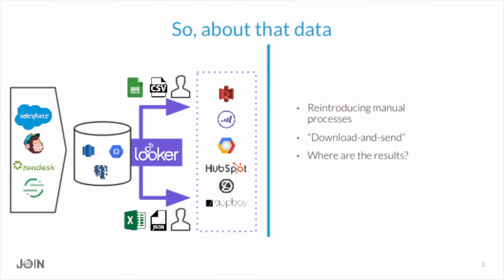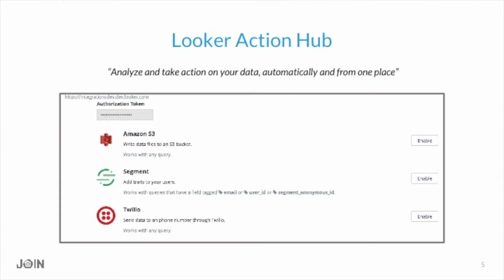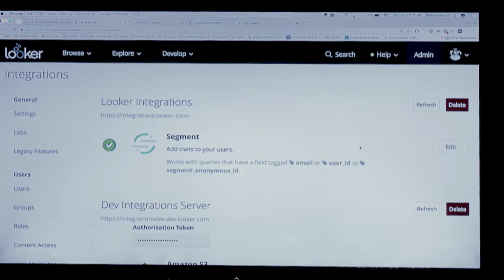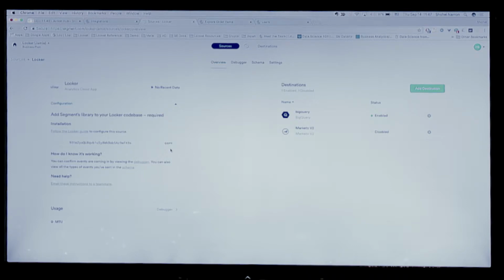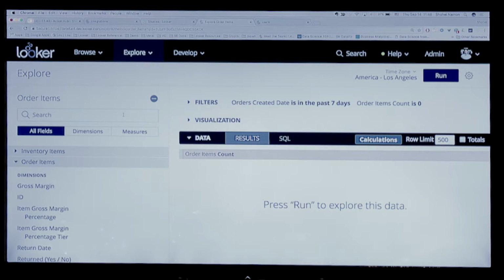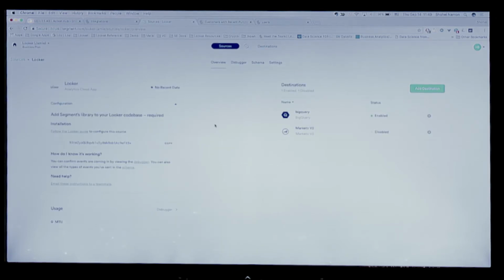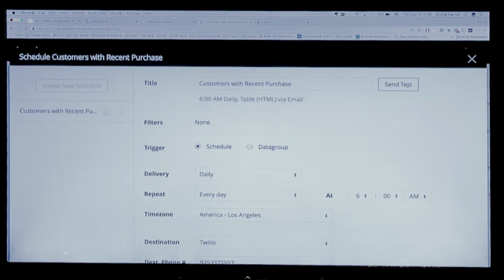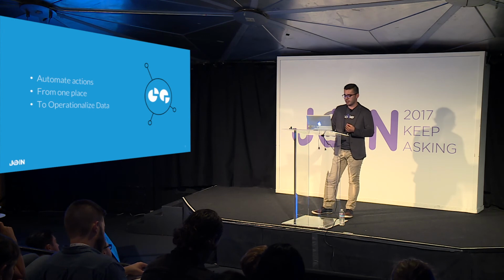JOIN 2017 Deep Dive – Looker Action Hub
Looker Sales Engineer, Shohei Narron takes the JOIN stage to lead this deep dive session into Looker’s newly announced  Action Hub.  Shohei demonstrates just how easy it is to take action on everything from Github tickets to AdWords campaigns right from Looker.